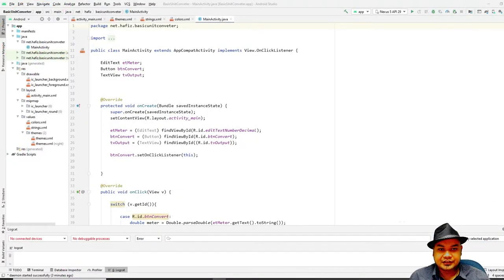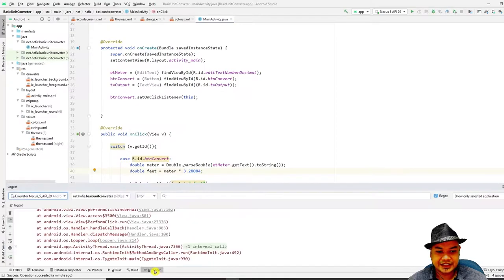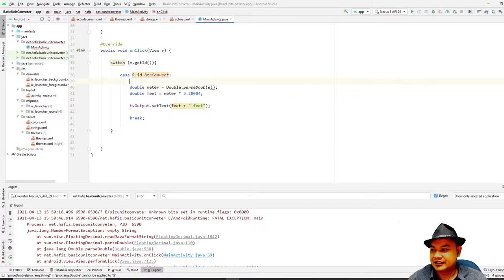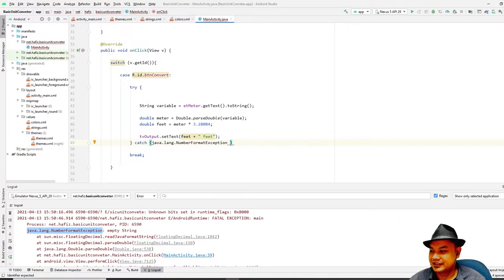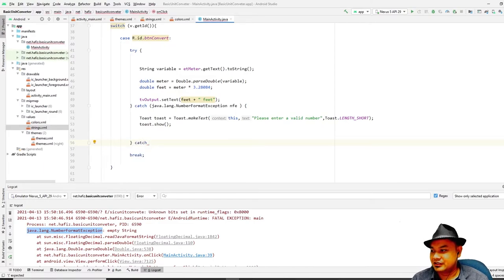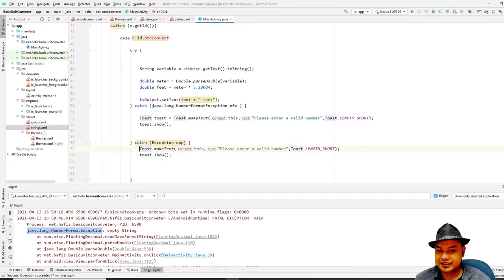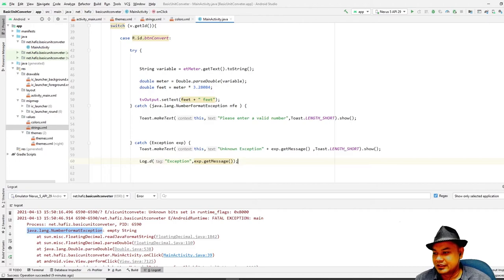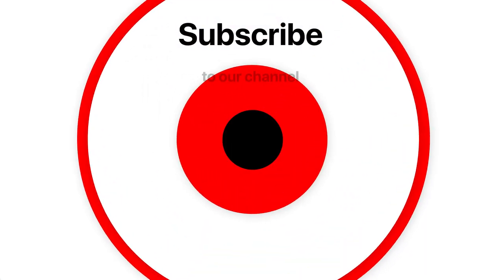Android: How to trace exception and handling exception with Logcat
0:00 Introduction
0:50 Triggering Exception
1:08 Looking into logcat
1:40 Creating Exception Handler to avoid application crash
3:00 Creating Try / Catch block to handle exception and display Toast
6:50 Application Demo with Exception Handling